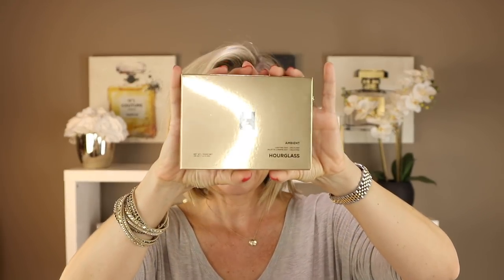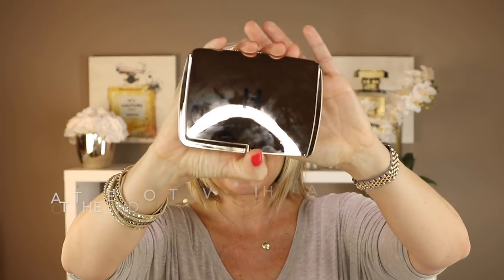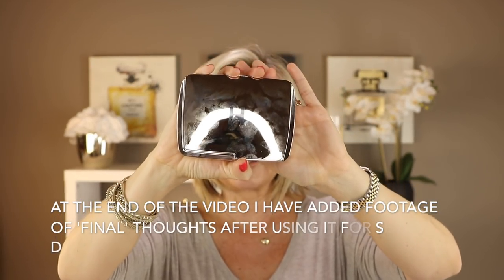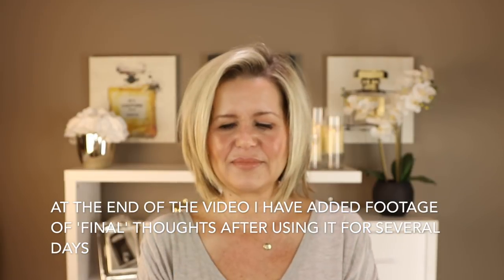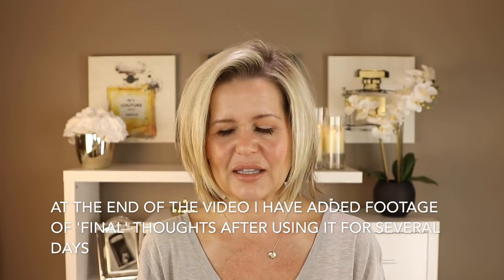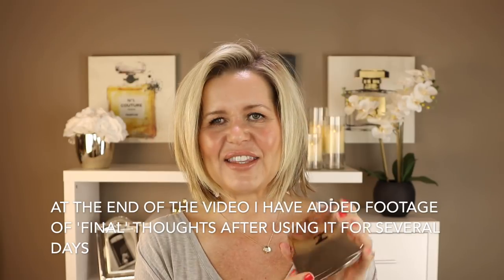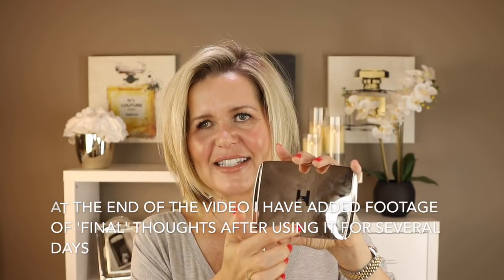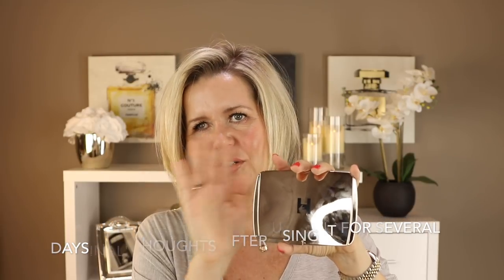Hourglass Ambient Lighting Edit Unlocked - First Impressions and Final Thoughts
Today I am showing you what I bought at the Sephora Friends & Family Event - Hourglass Ambient Lighting Edit Unlocked Palette as well as a quick demo of a “no makeup makeup look”

IT Cosmetics Heavenly Luxe Angled Brush (bought as a set, no longer available)
IT Cosmetics Heavenly Luxe Superhero 4 in 1 Eye Transforming Super Shadow & Liner Brush
Sigma Highlighting Brush
Sigma Blending Brush
Glow Minerals Blush Brush
Fenty Beauty Cheek-Hugging Highlight Brush 120
Bite Beauty 036 Lip Pencil
Hourglass Confession Lipstick - I lust for

Eyes
Anastasia of Beverly Hills Brow Wiz - Medium Brown
Urban Decay Primer Potion
Anastasia of Beverly Hills Clear Eyebrow Gel

Face
Charlotte Tilbury Light Wonder Foundation

Lips
Bite Beauty Lip Pencil - 036

Top
Kit & Ace (old)

Jewellery
Earrings and Necklace Set - Boutique in France
Gifts

Nails
Essie - Eclair My Love

Facts about me, for reference:
Age: 46
Skin Type: Oily
Skin Tone: Warm
Hair Colour: Blonde (highlights)
Eye Colour: Green
Allergies: Aloe, Lanolin, Phenoxyethanol
Height: 5”6

All the items shown were purchased by me (unless specified) with my money and all opinions are my own